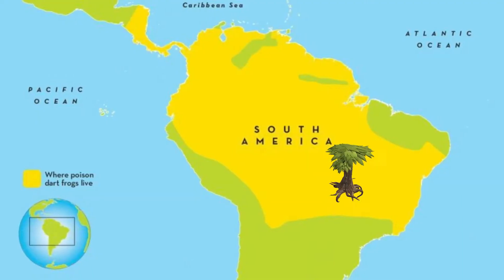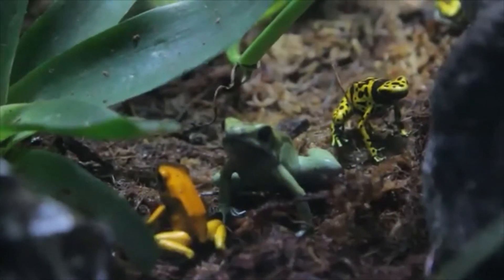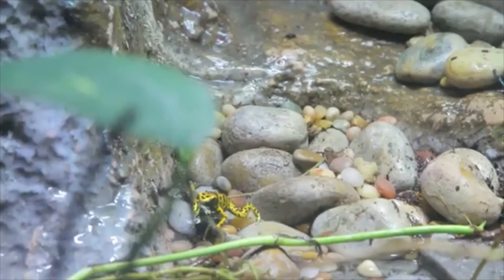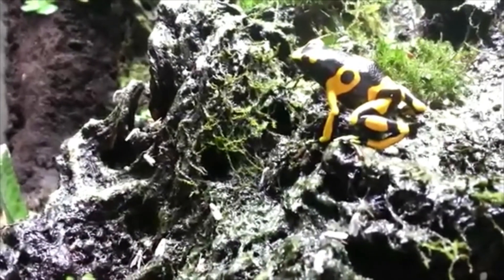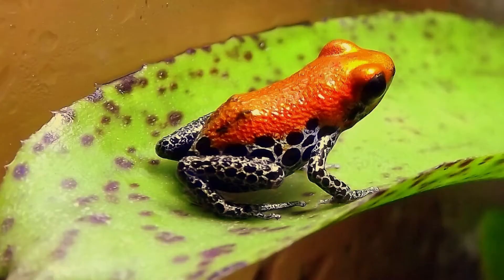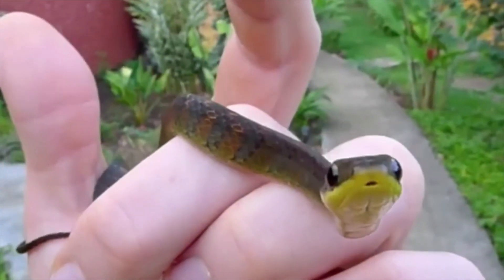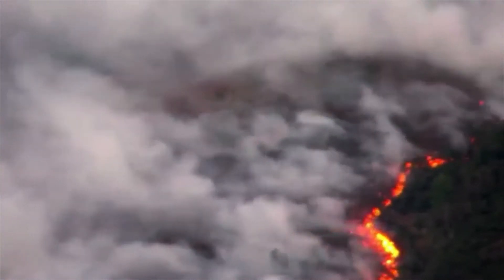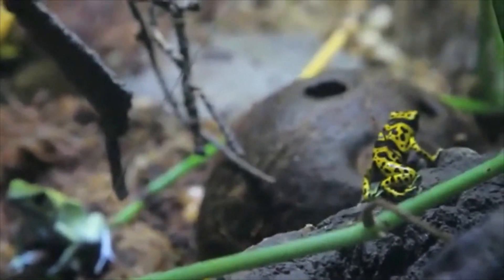Poison Dart Frogs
In this video, I talk about Poison Dart Frogs. Learn these small colorful but, dangerous creatures.